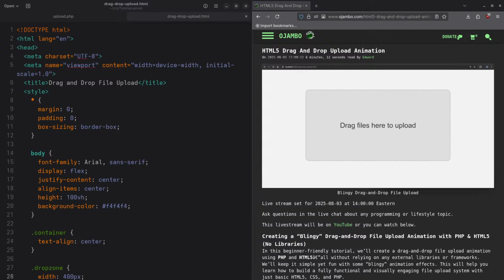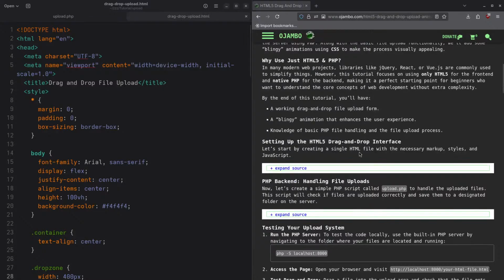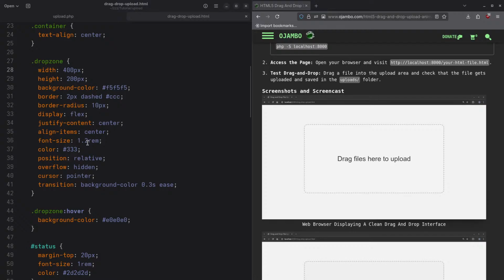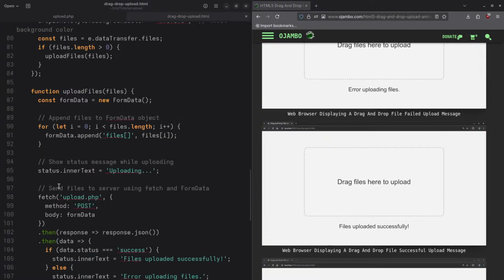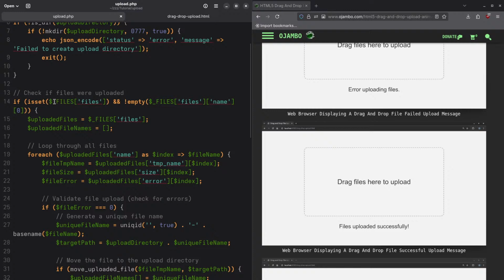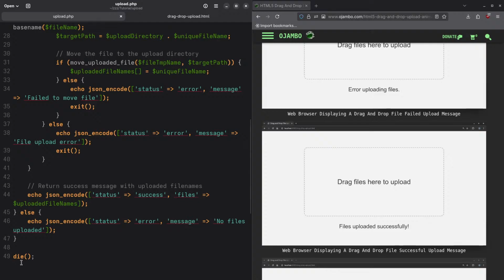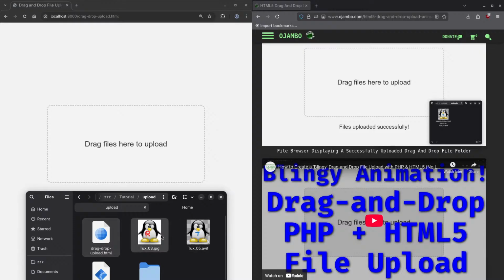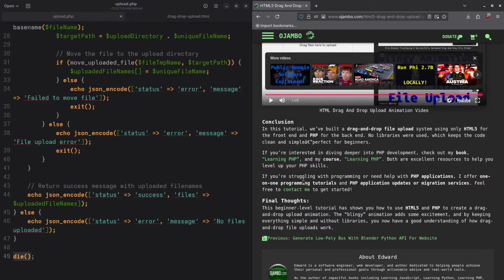How to Create a 'Blingy' Drag-and-Drop File Upload with PHP & HTML5 (No Libraries)!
In this beginner-friendly tutorial, you'll learn how to build a drag-and-drop file upload system using PHP and HTML5, with no external libraries! Whether you're a beginner or a seasoned developer, this screencast will guide you step-by-step to create a visually appealing "blingy" animation for the upload area.

We'll cover:

HTML5 drag-and-drop interface

PHP backend file handling

"Blingy" CSS animations

How to test your upload system locally using PHP's built-in server

Perfect for anyone looking to understand basic file upload techniques while having fun with custom animations. Get hands-on with PHP and HTML5, and add your unique touch to file upload features.

🔥 No external libraries, just pure PHP and HTML5! 🔥

"Learning PHP"